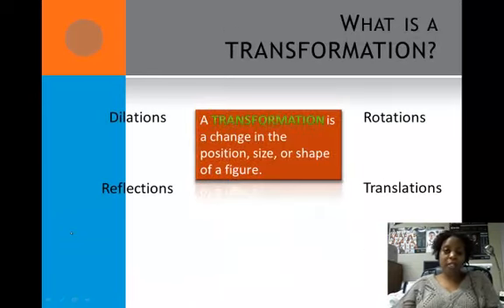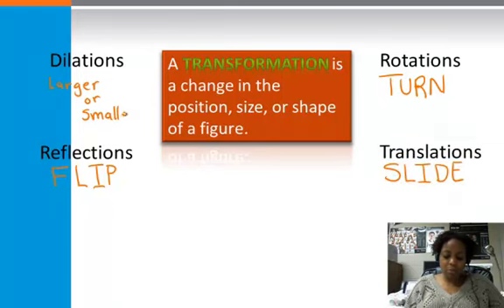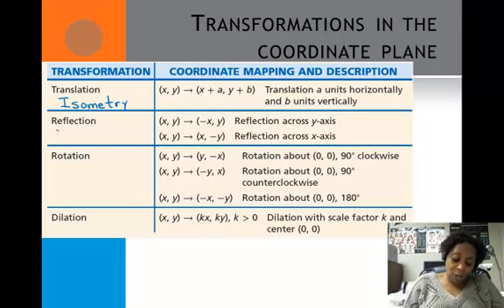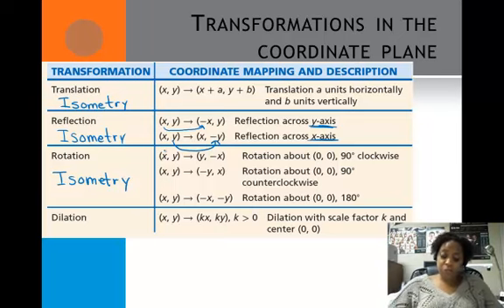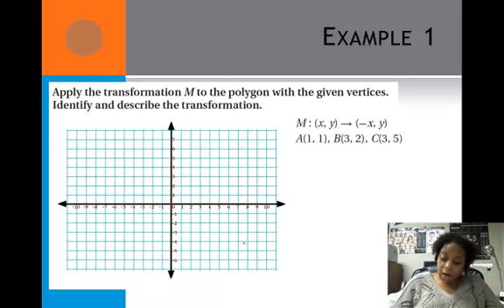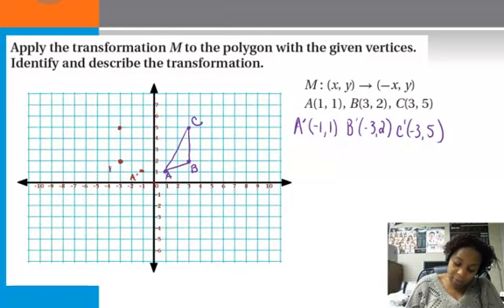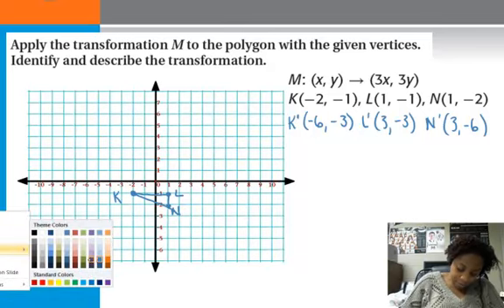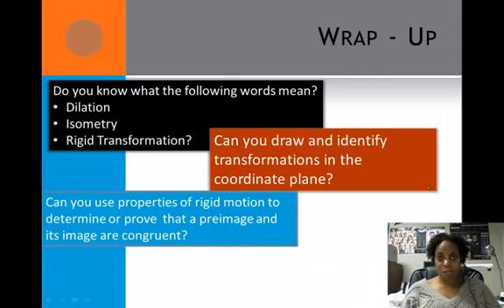Section 4.1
Recorded using Camtasia Studio by TechSmith